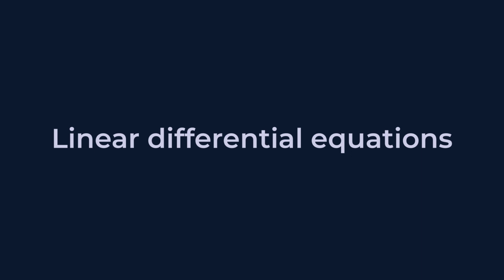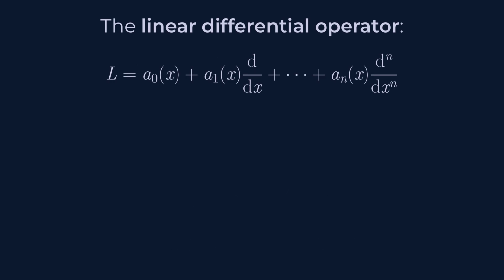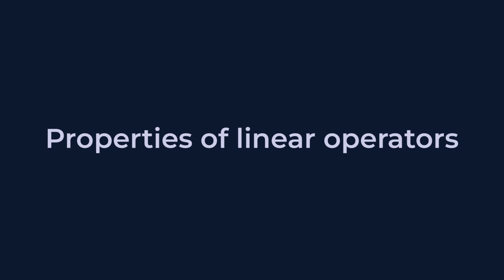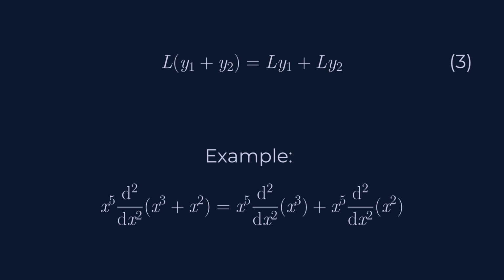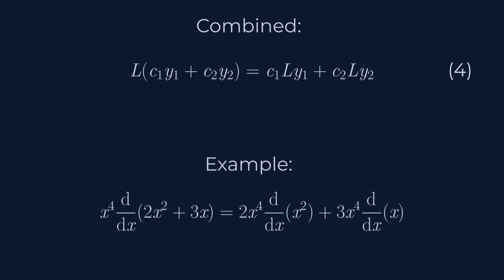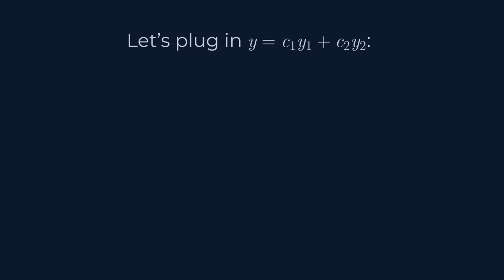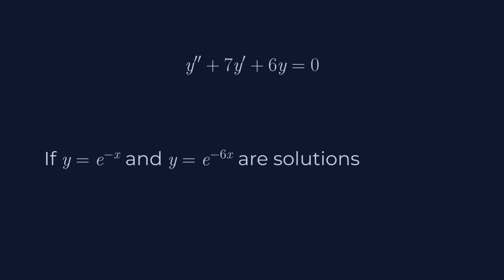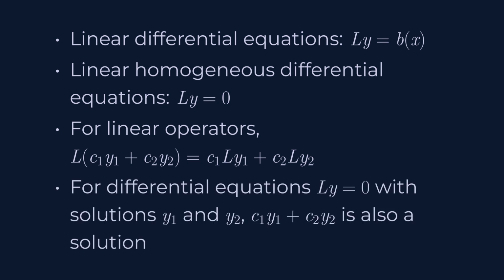Principle of superposition in equations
Thinking in terms of linear operators helps us understand why the solutions to linear homogenous differential equations can be linearly combined.

0:00 Introduction
0:08 Outline
0:25 Linear differential equations
1:58 Linear homogenous differential equations
2:23 Properties of linear operators
4:42 Combining solutions
5:14 Proof of principle of superposition
6:21 Example of principle of superposition
7:03 Summary